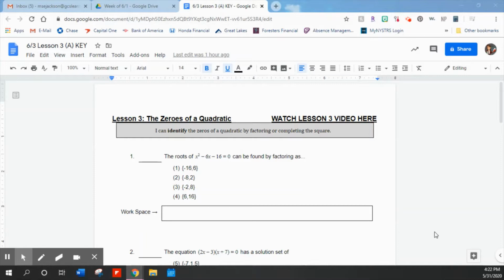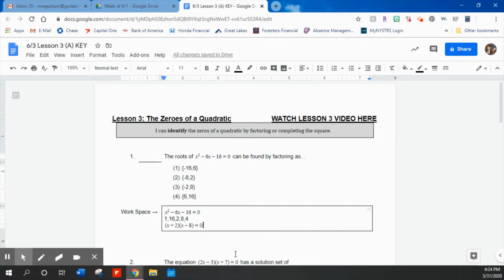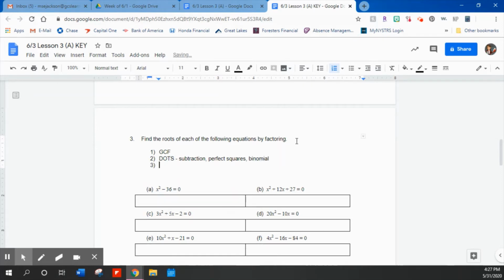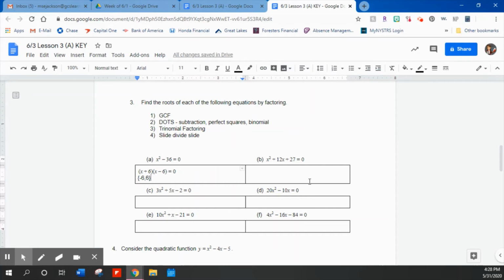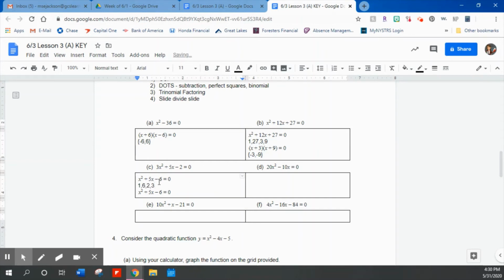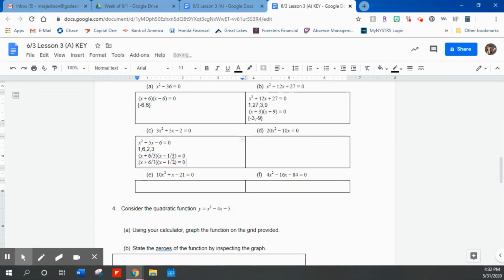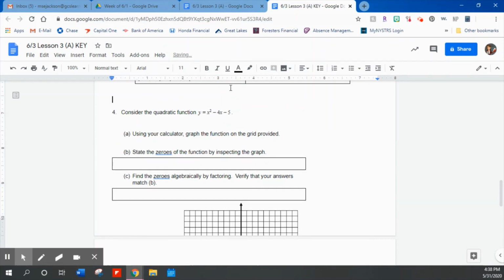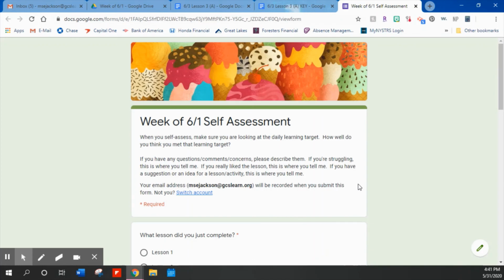Week of 6/1 Lesson 3: The Zeroes of a Quadratic (Alg)